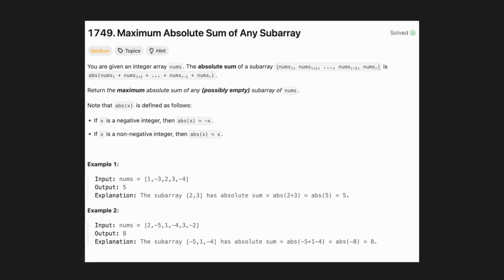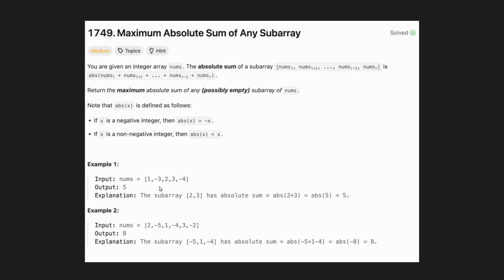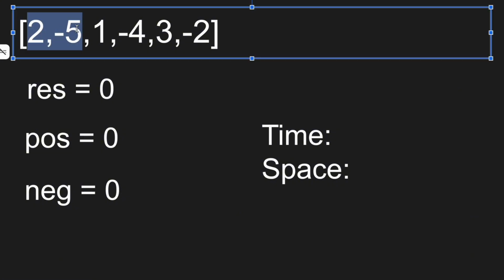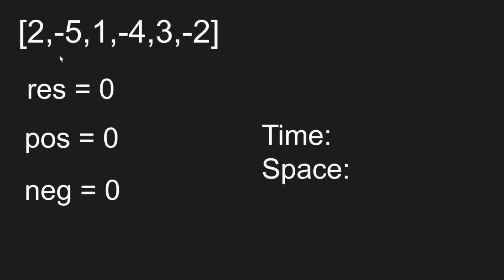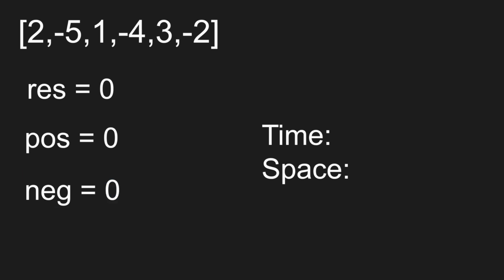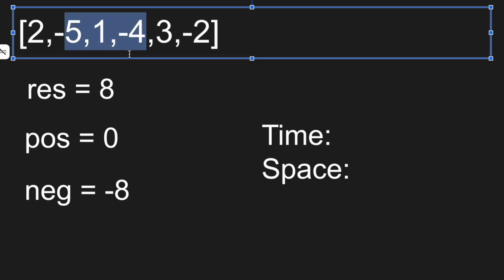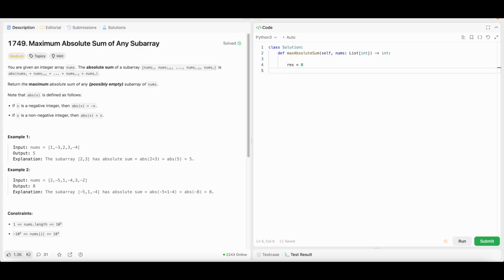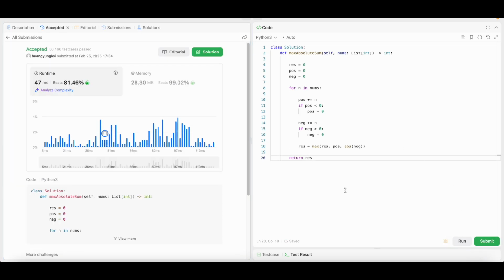Maximum Absolute Sum of Any Subarray - Leetcode 1749 - Python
Leetcode 1749 - Maximum Absolute Sum of Any Subarray

0:00 Introduction
0:10 Read The Problem
0:47 Explanation, O(n) Time
3:24 Coding